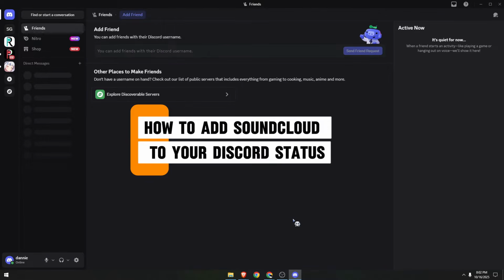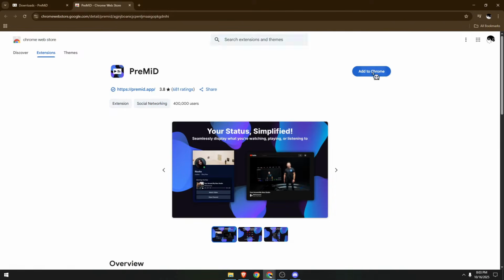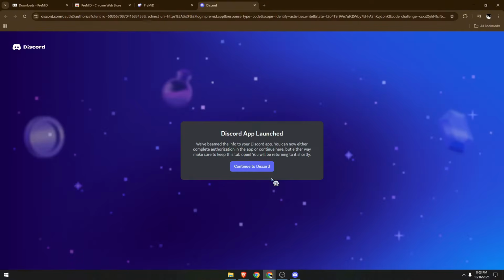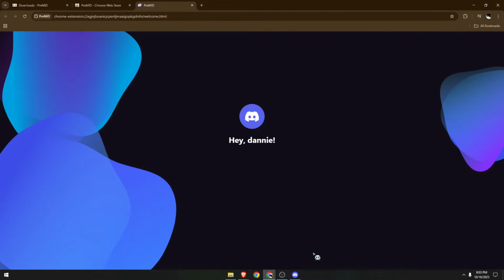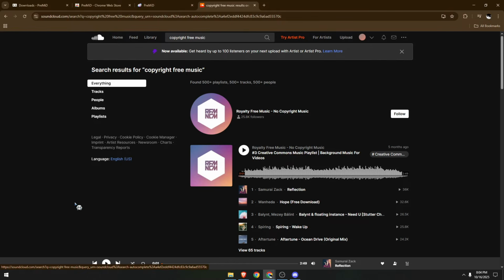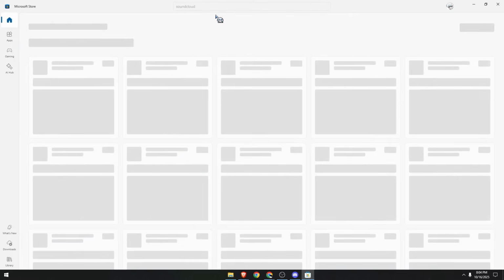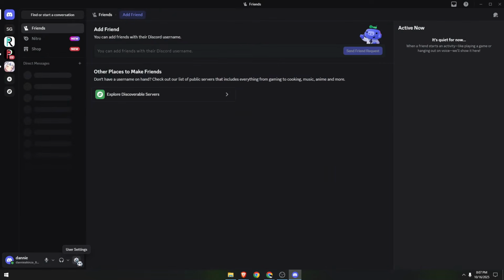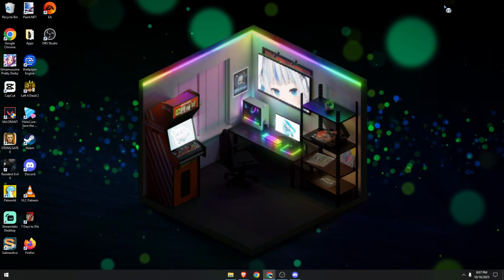How to Add SoundCloud Music to Your Discord Status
How to Link SoundCloud With Your Discord Status in 2026

Want to make your Discord status stand out with your favorite SoundCloud tracks? 🎶 This guide will show you how to add SoundCloud music to your Discord status quickly and easily, whether you’re on desktop or mobile. Perfect for music lovers, streamers, and creators who want to share what they’re listening to right on their profile!